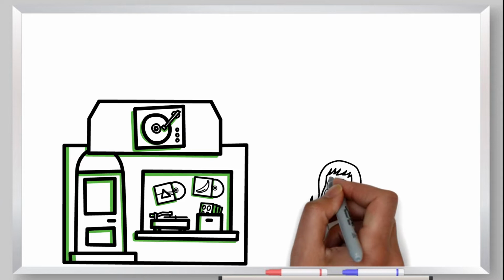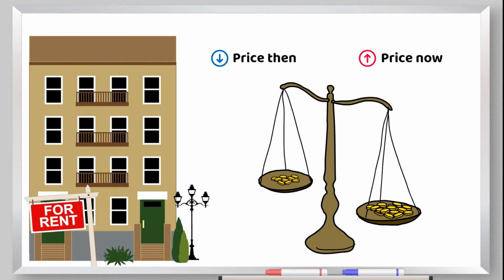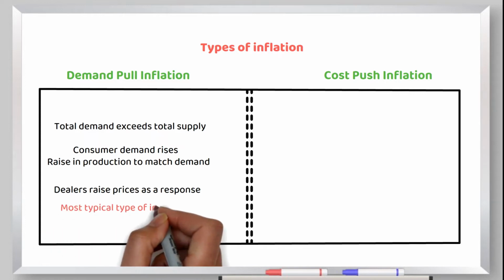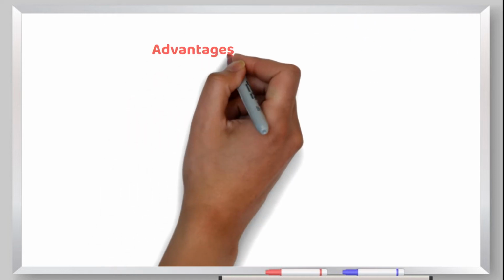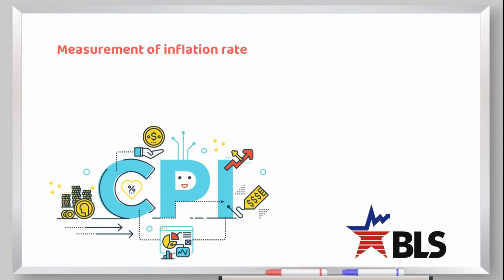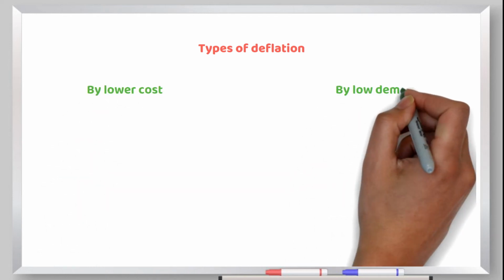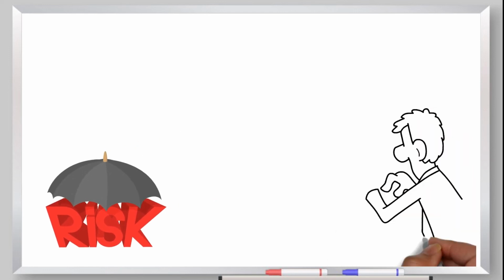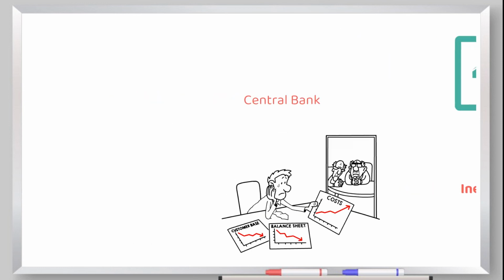What Happens When There is Inflation? What About Deflation? | Vlog # 2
Natural factors like as supply and demand, as well as man-made or government factors, will cause inflation and deflation. What effect does this have on our finances? Know about the importance of inflation and deflation, what happens when there is inflation? what happens when there is deflation? and why we have them in the first place.

What is the best Way to Manage Your Personal Finance? | 8 Rules of Personal Finance  - Vlog # 1

What is Dollar Cost Averaging? | Vlog # 3